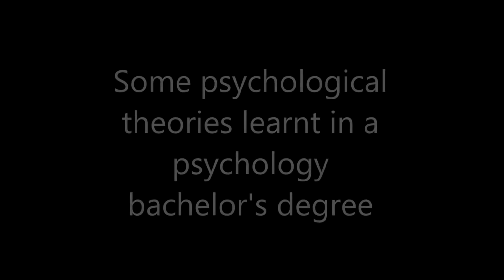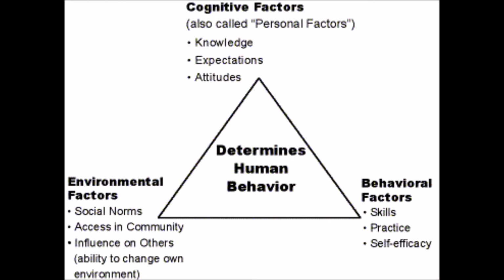What does 'Applying Psychology' mean?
How do you show you are applying psychological theory into your practice?

You did an assessment for a case referred to you. Using all these information, you try to seek out more information from the network around the child (e.g. school, parents, other agencies). You then form some initial hypotheses around what might be fueling the presenting problem. Then you look into the literature to find out what it says about how this case can be best helped (evidence based interventions). Then you try the techniques, collect data, monitor progress and reflect on how things have progressed (or not) together with your supervisor.

Note: This content was thought about before I started my doctorate programme (~1 month ago). However, my perspectives have not changed or been refined yet.